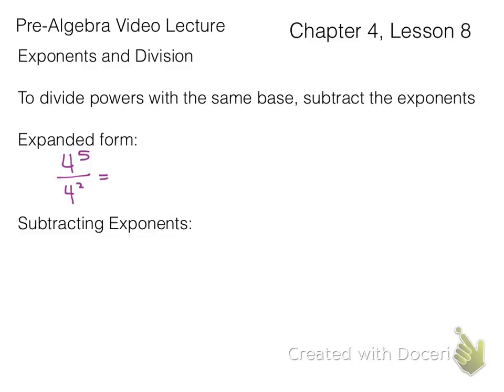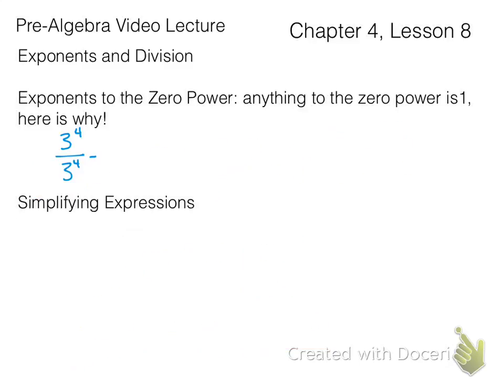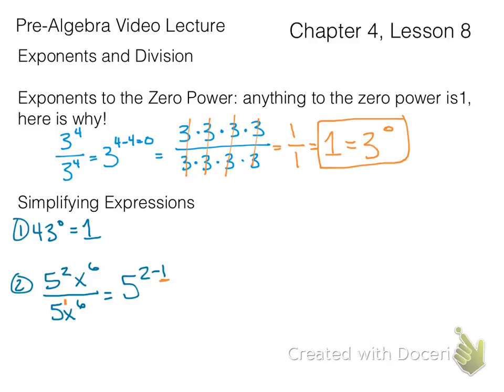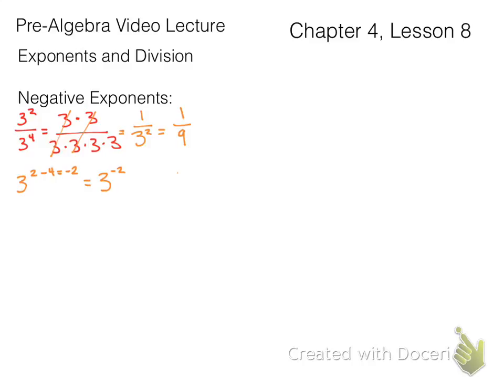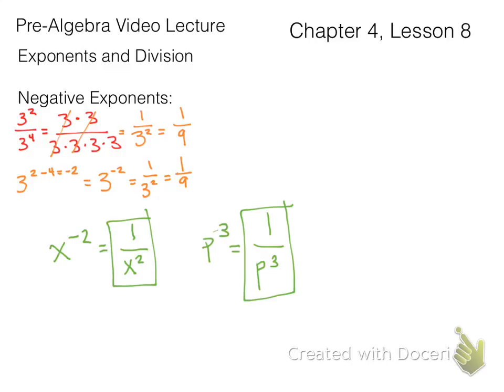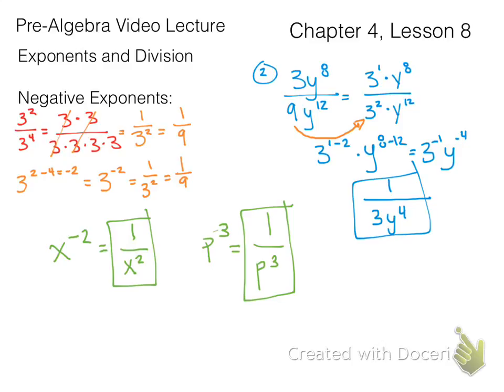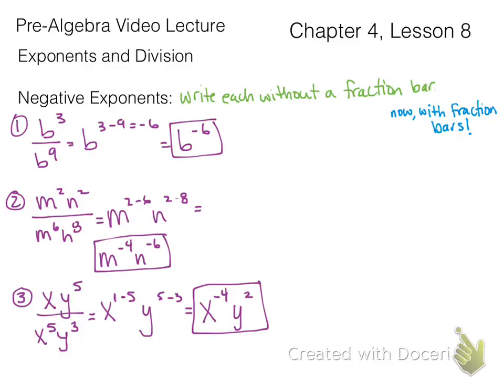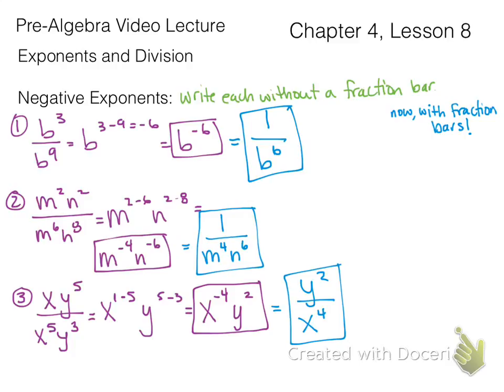Pre Algebra 4 8